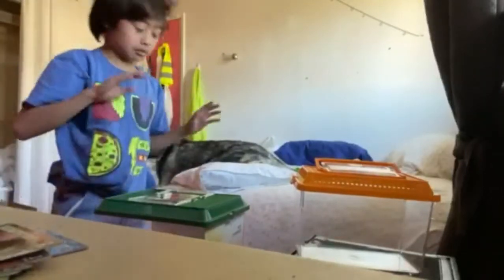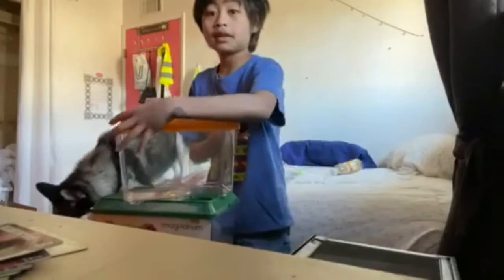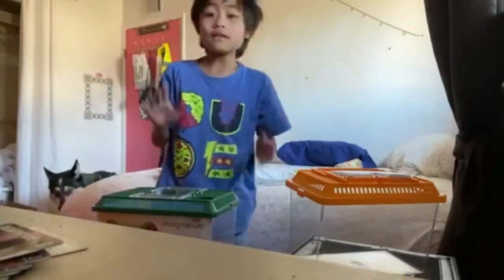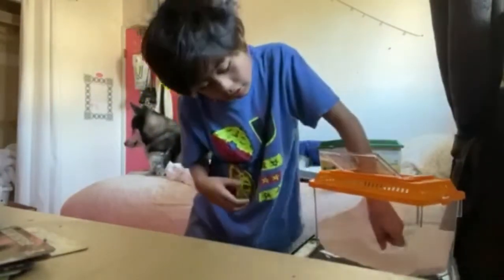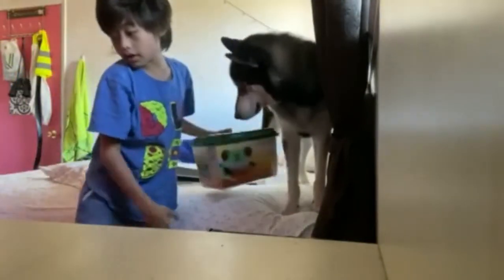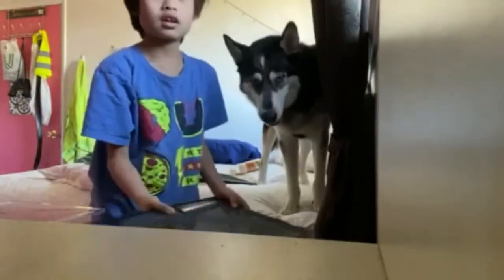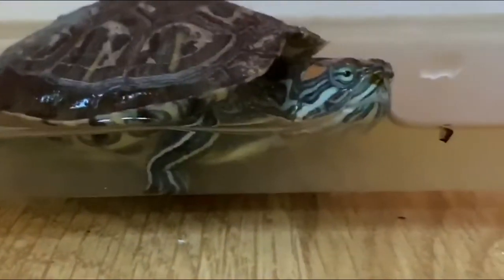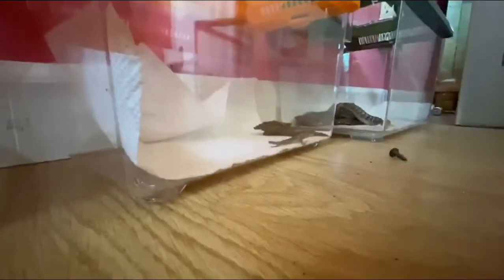Getting ready to move!!!!